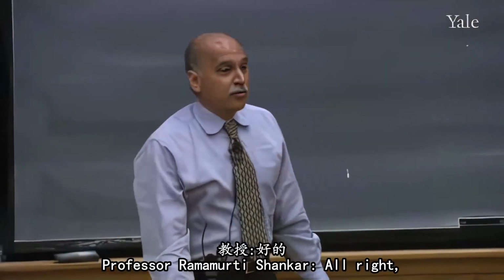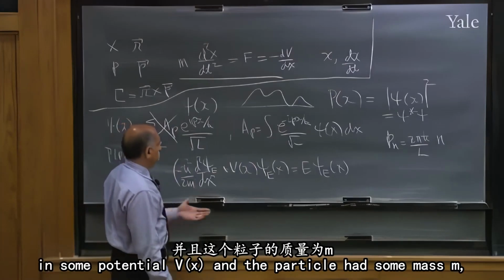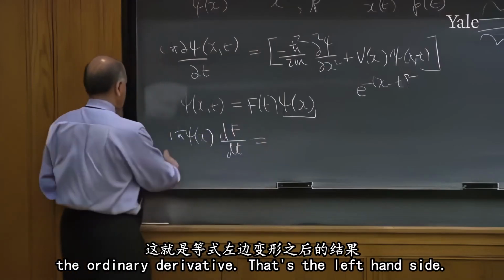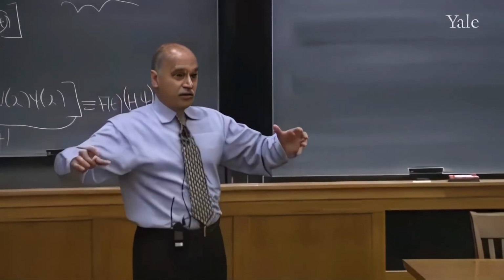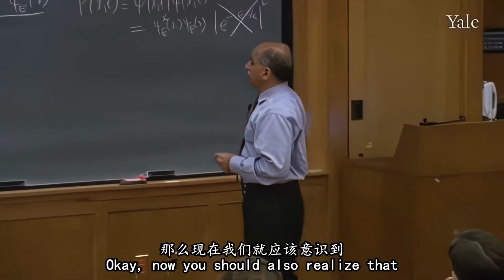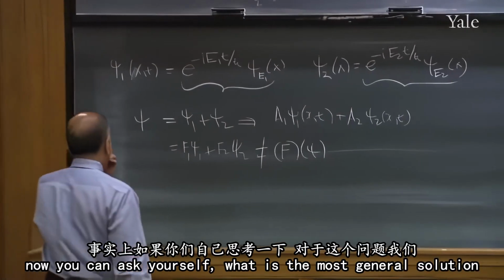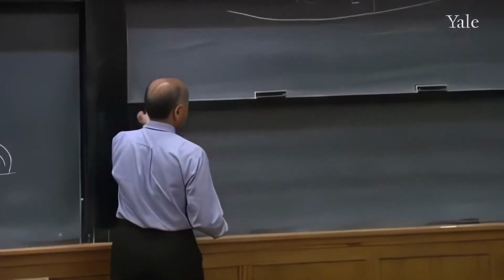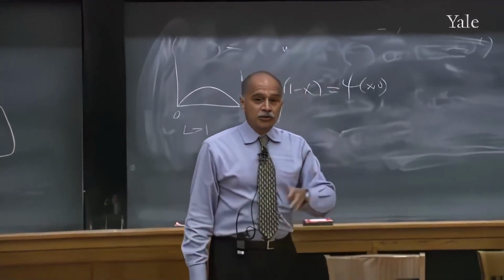48 Ⅱ24 量子力学（六）